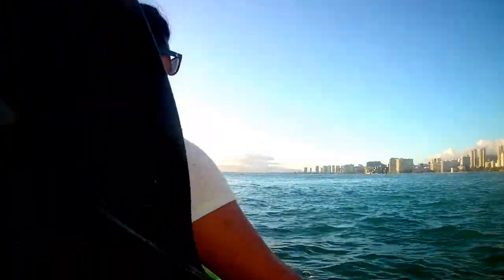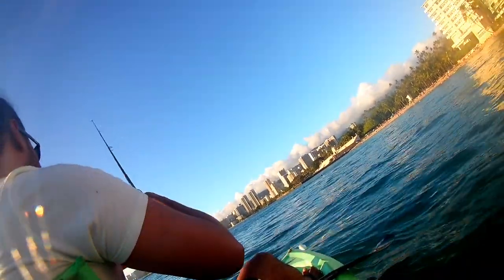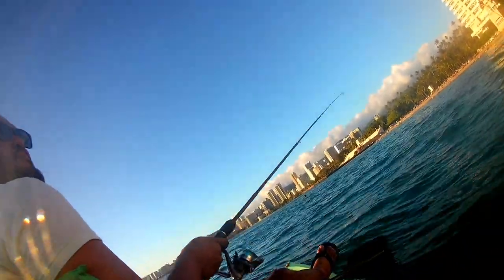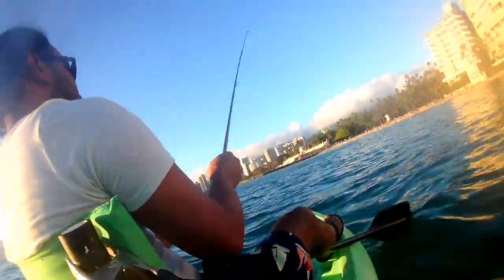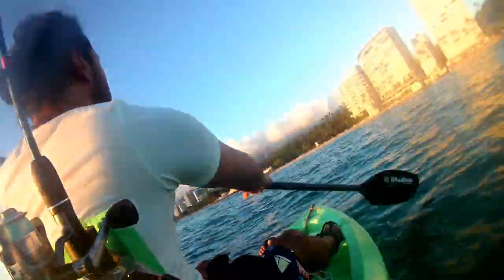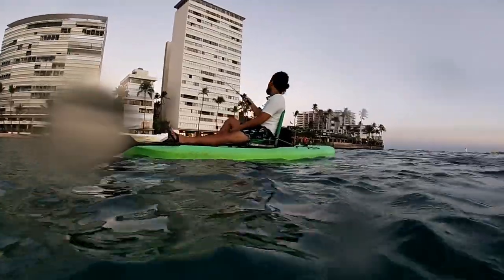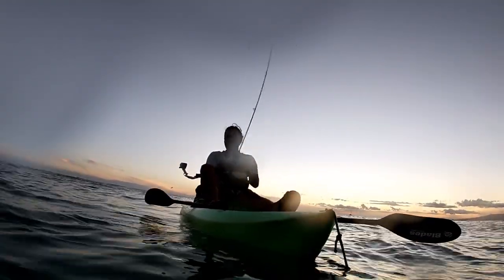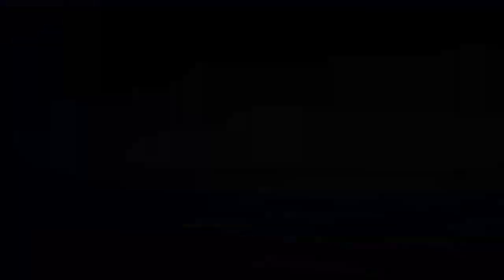Kayak Adventures Ep 5: Fishing at Kaimana Beach for Halalu/Big Eye Scad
Finally after fixing up the beat up kayak , we take it out to Kaimana Beach in Waikiki. The water was calm and the fish we are trying to catch  are Halalu or big eye scad. Its a great spot for a test run  fishing in this kayak. Rachael was there also to capture some great underwater action, reef fish, sea turtles, and a wall of Halalu in the area.

k